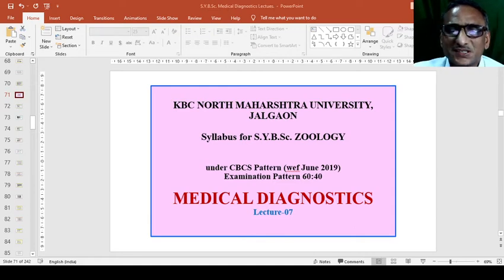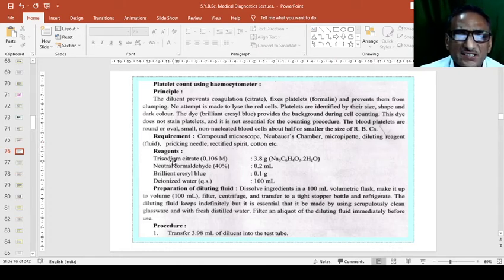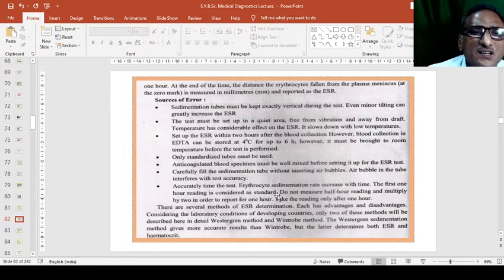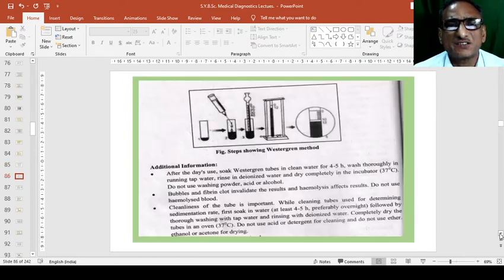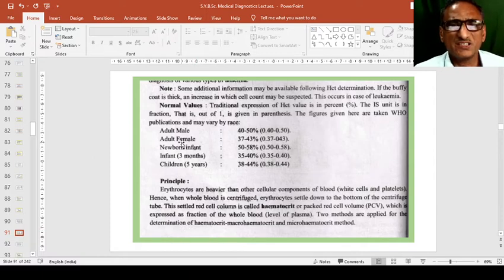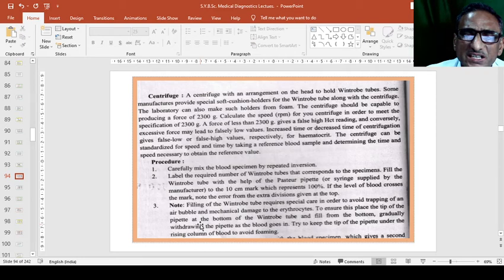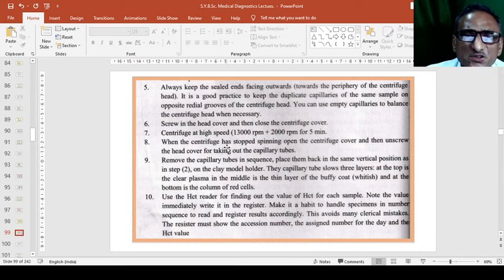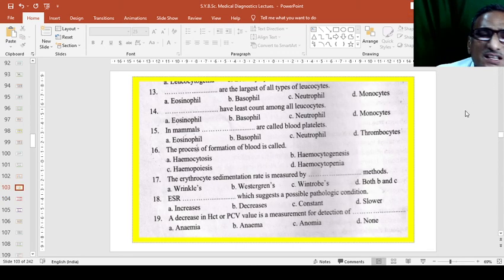SYBSC Medical Diagnostics 07